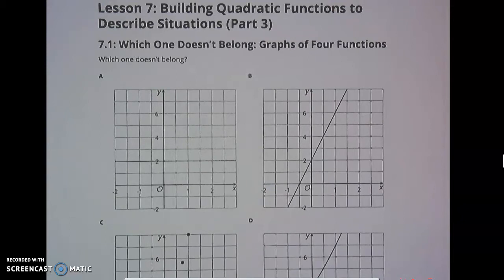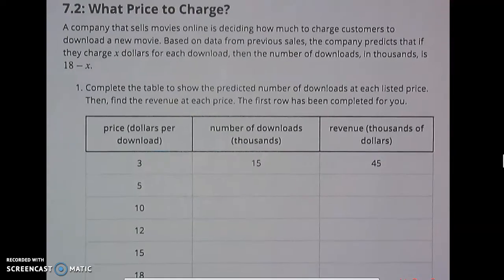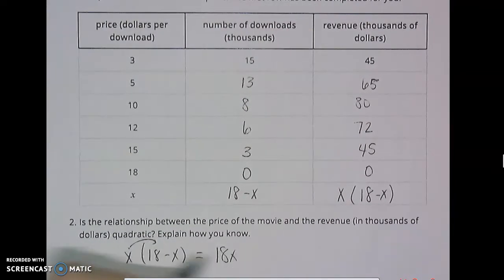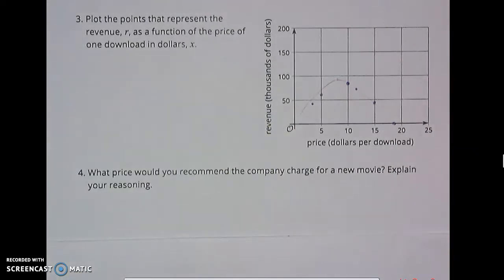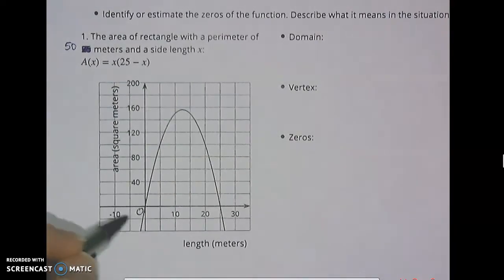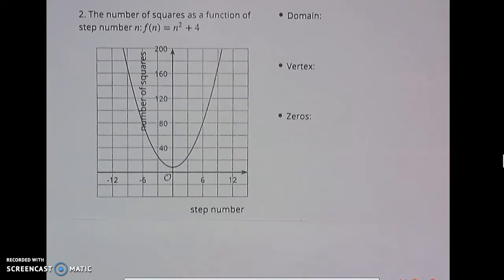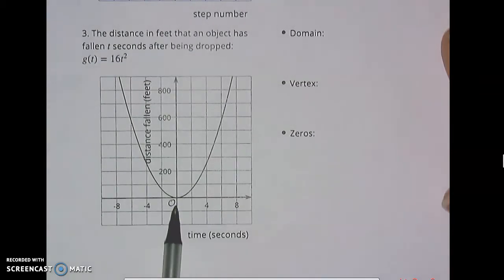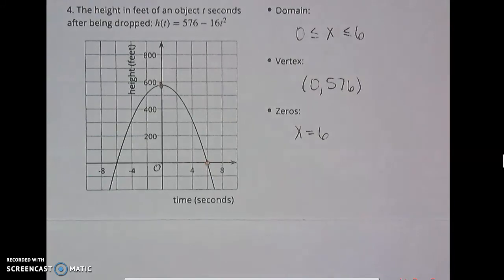IM Unit 6 Lesson 7 notes